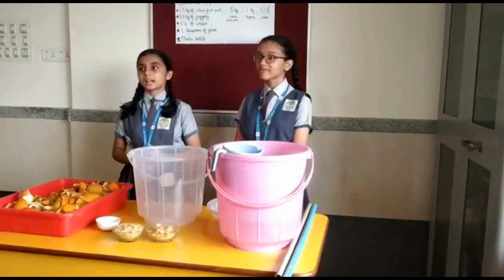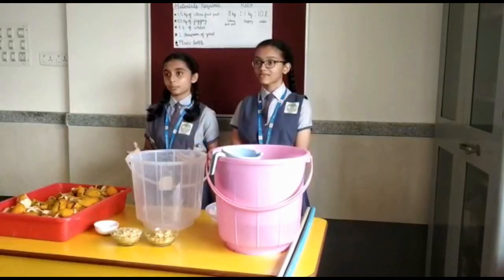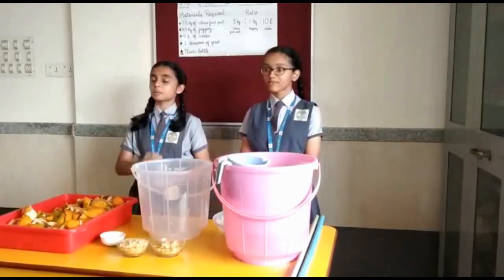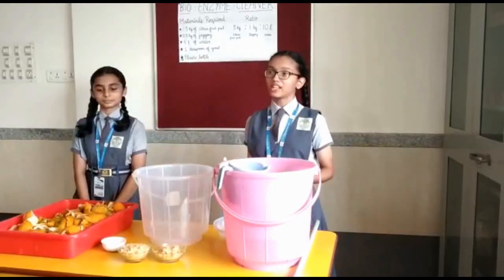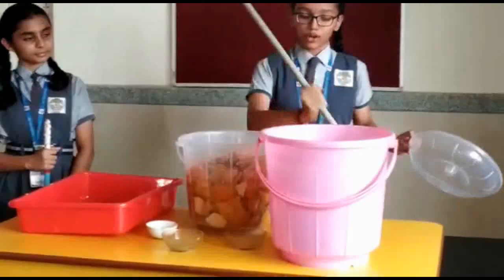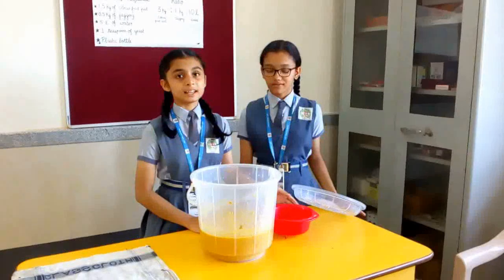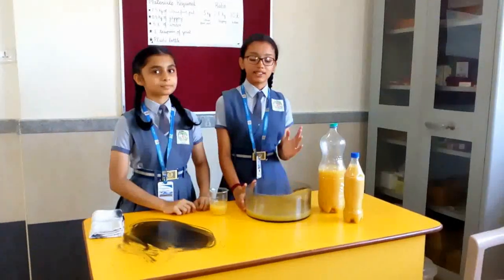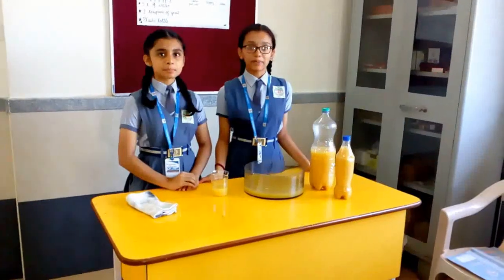Bio Enzyme Cleaner - Anagha Prabhu & Sharanya Yelluru (Class 8) - Canara High School CBSE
Students of Anagha Prabhu & Sharanya Yellur of Class 8C have created Bio Enzyme Cleaner, under the guidance of Mrs. Savitha Manjunath.